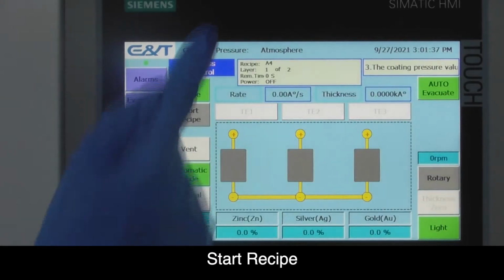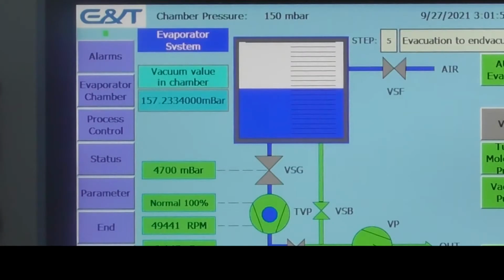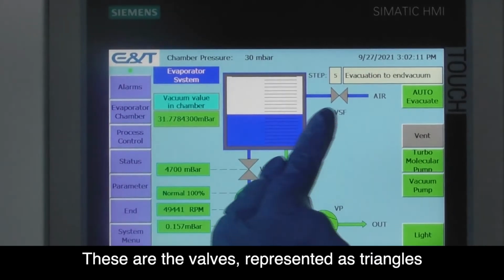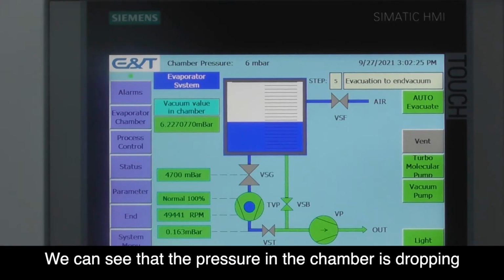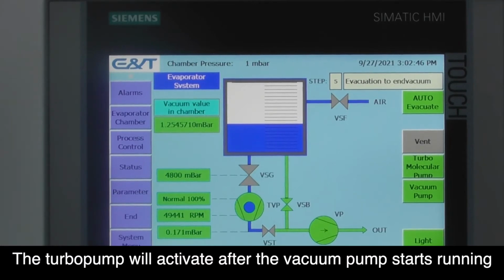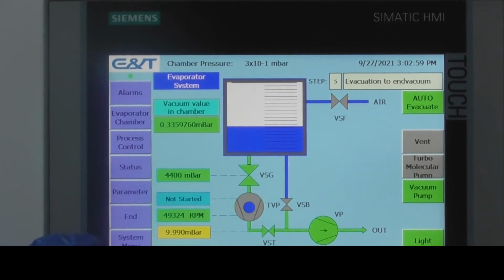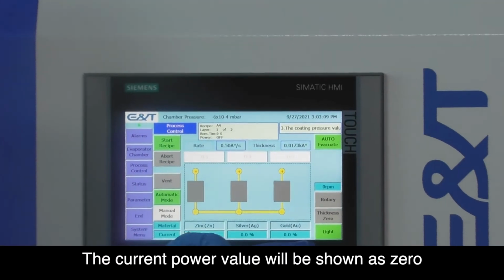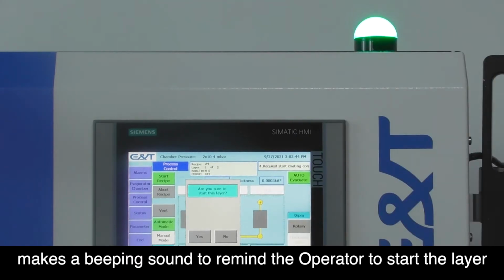VMD - CopperTree Forensics Ltd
Using the latest technology this product is used for finding fingerprints on various substrates, such as paper, plastic water bottles, leather, tissues, etc.